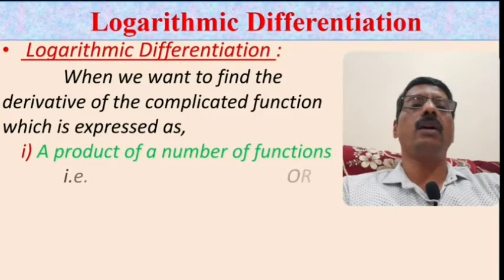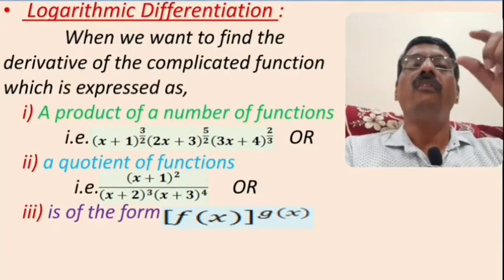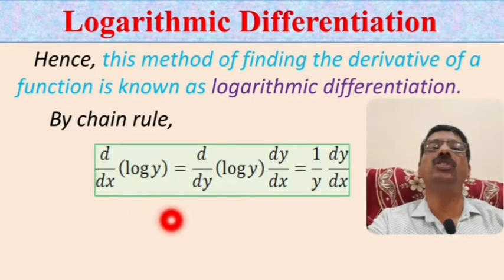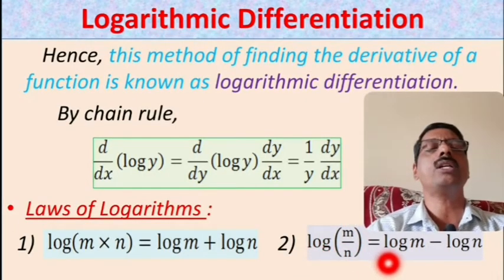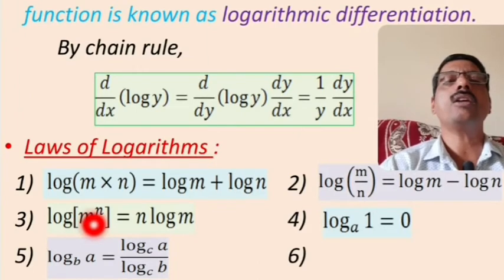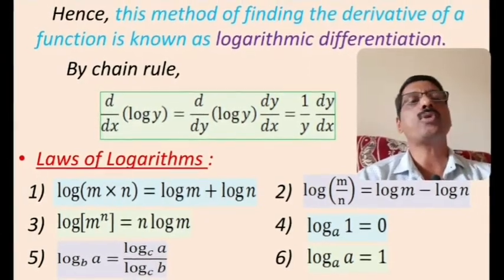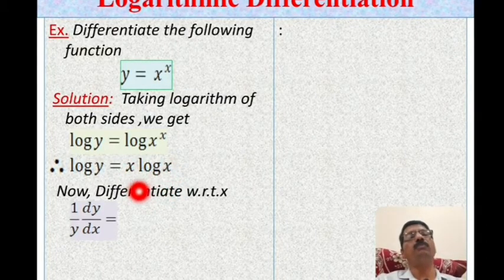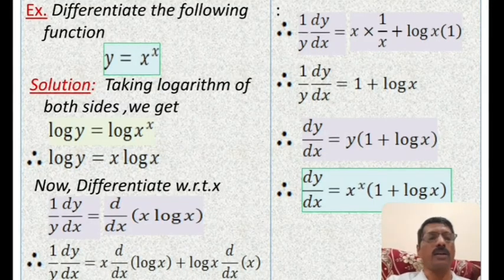DIFFERENTIATION: Logarithmic Differentiation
DIFFERENTIATION: LOGARITHMIC DIFFERENTIATION (Theory & Examples)
* XII MATHEMATICS
* MAHARASHTRA STATE BOARD
   ( New Upgraded Syllabus)
* Useful for JEE and CET Exams.
* Powerpoint Presentation
       In this video, I explained about the meanings of Logarithmic Differentiation ( Theory & Examples)
       By the method you can solve examples.